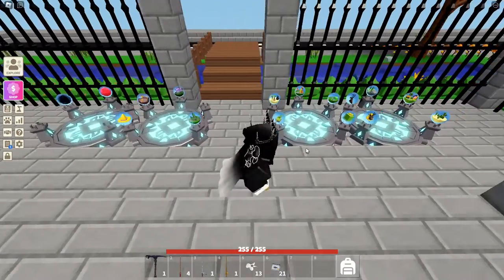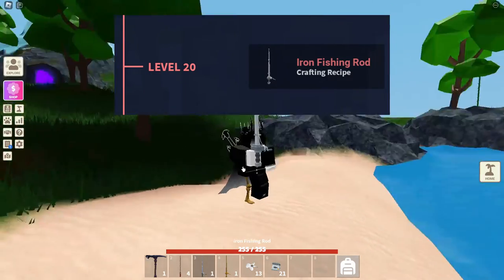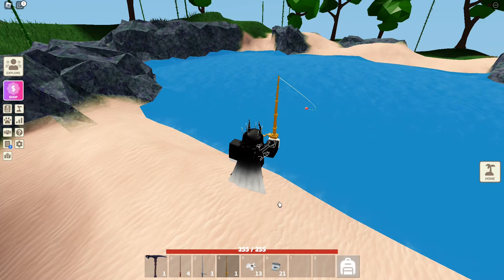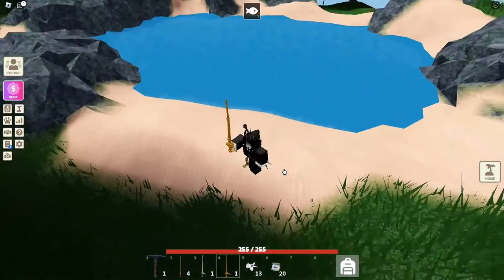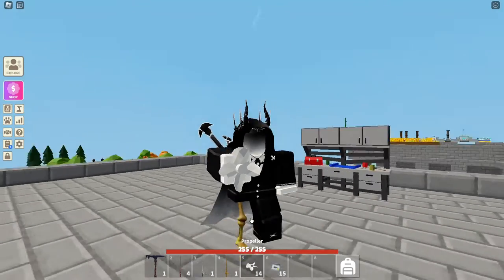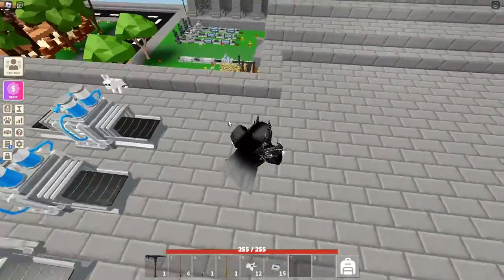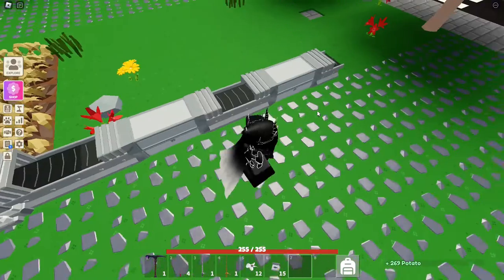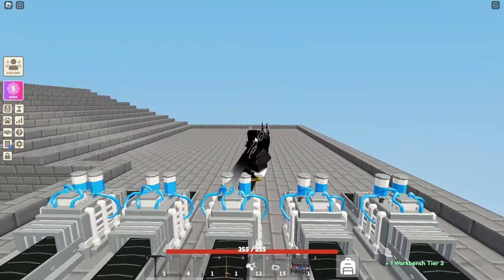How to get **PROPELLERS** | Roblox Islands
In this video I am going to be going through how you are able to get propellers in roblox islands make sure to watch all the way through so you know how to get them! Hope you enjoy!